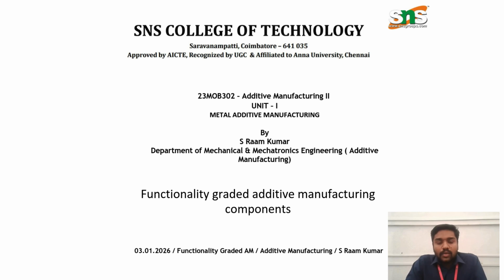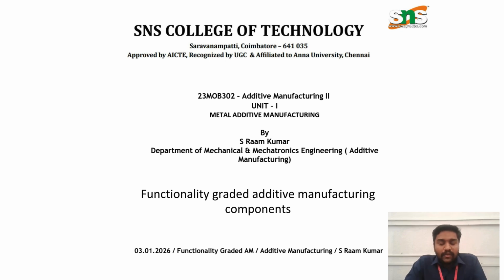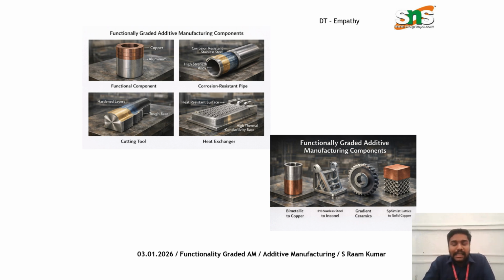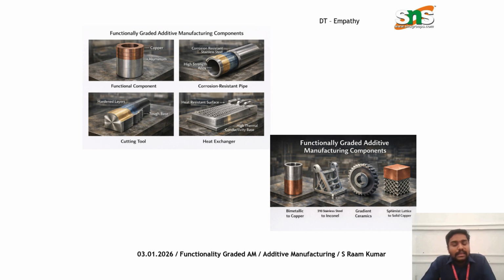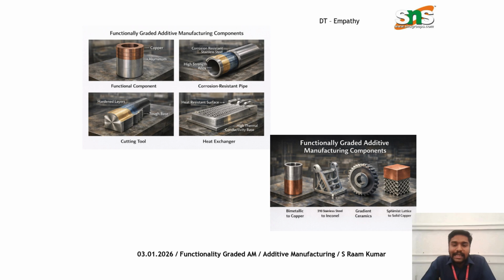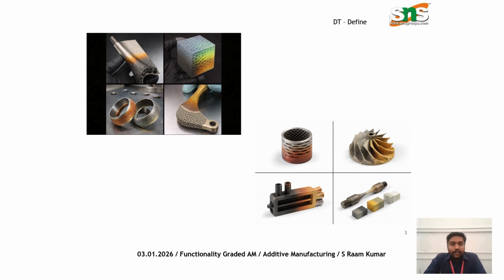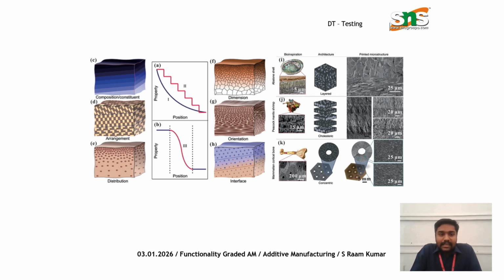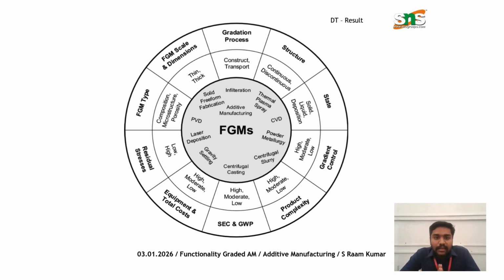Functionality Graded Components Using Additive Manufacturing| SNSInstitutions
Functionally Graded Components (FGCs) using Additive Manufacturing (AM) represent an advanced class of engineered materials in which the composition, microstructure, or properties vary gradually over volume to meet specific functional requirements. Unlike conventional homogeneous materials, FGCs are designed to exhibit spatially tailored properties such as strength, hardness, thermal conductivity, corrosion resistance, or wear resistance within a single component. Additive Manufacturing is particularly well suited for fabricating FGCs because of its layer-by-layer material deposition and precise process control.